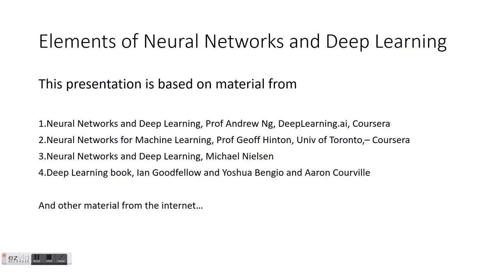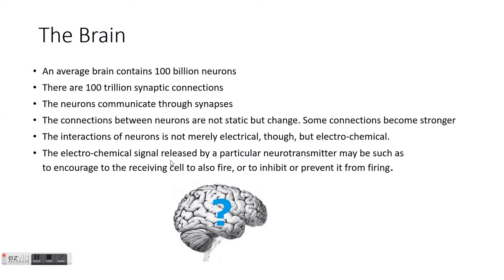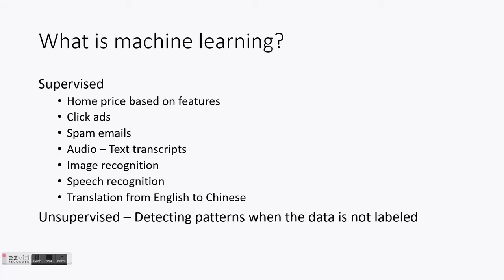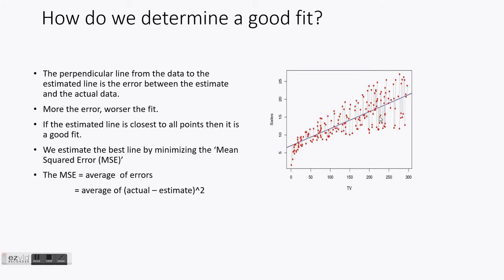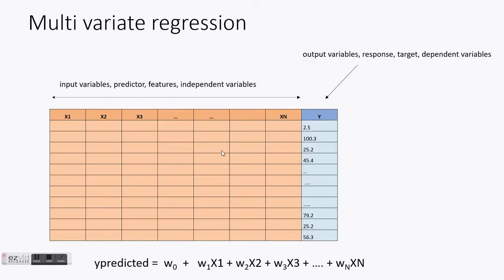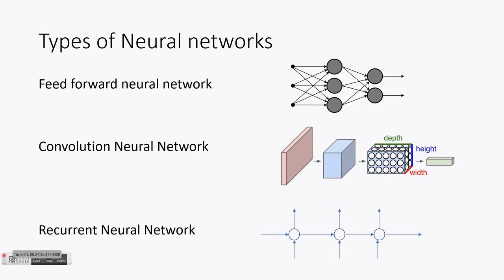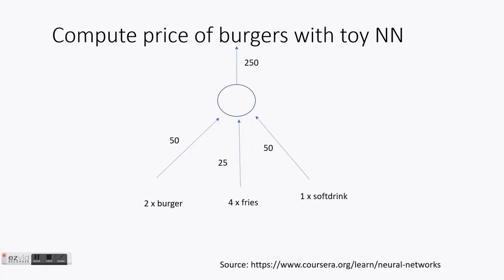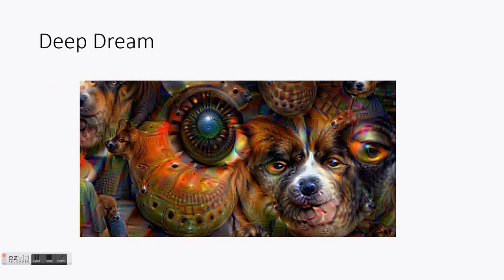Neural Networks and Deep Learning -1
This is the first presentation of 'Elements of Neural Networks and Deep Learning -1.This presentation introduces Neural Networks and Deep Learning. A look at history of Neural Networks, Perceptrons and why Deep Learning networks are required and concluding with a simple toy examples of a Neural Network and how they compute. To see more details check